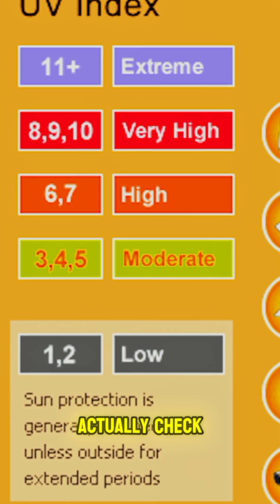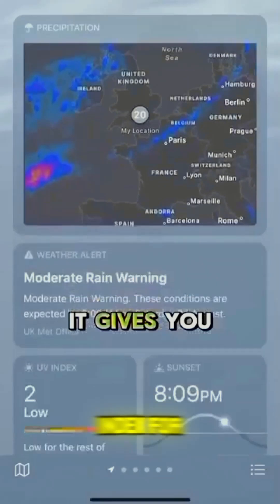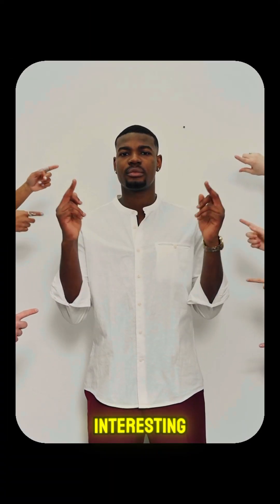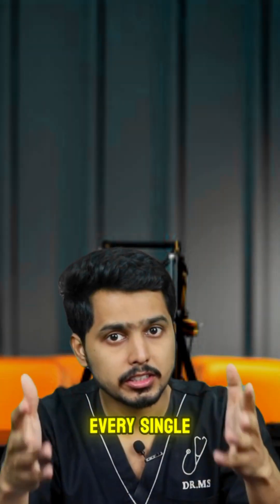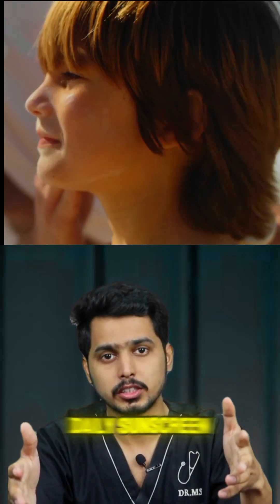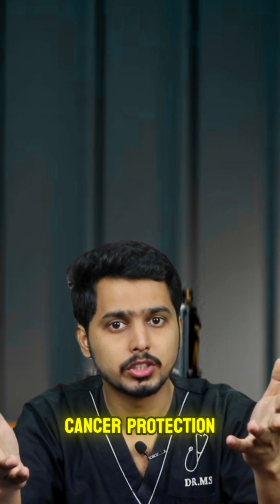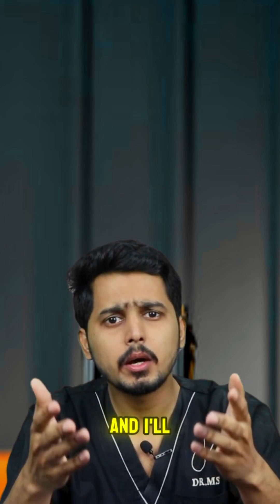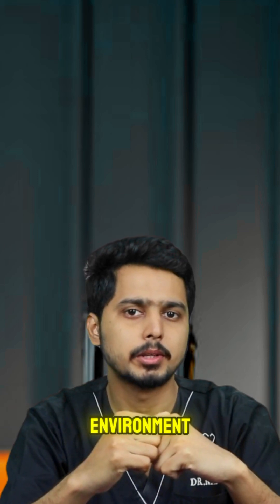UV INDEX SECERTS!😲 | uv index now | uv index today | iv index radition| DRMS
Understanding the UV index is essential for protecting your skin from harmful rays. Always check the UV levels before heading outdoors to ensure you take the necessary precautions. Stay safe and enjoy the sun responsibly! ☀️🌞